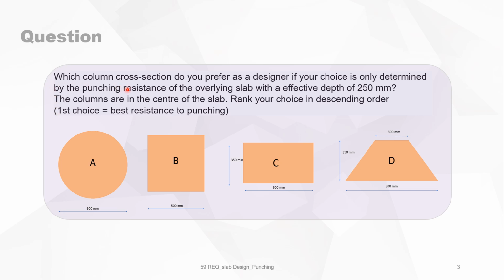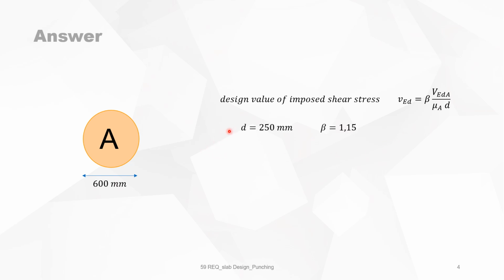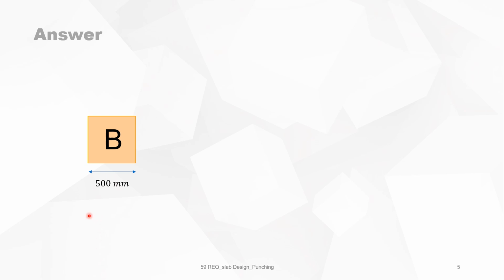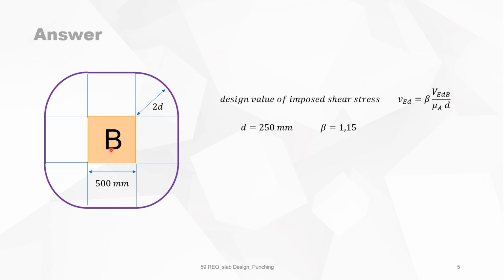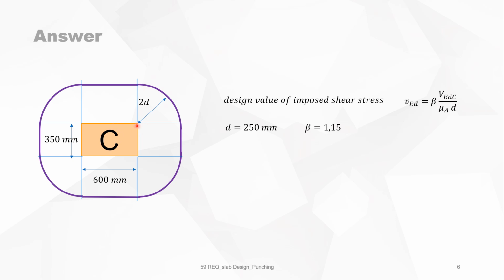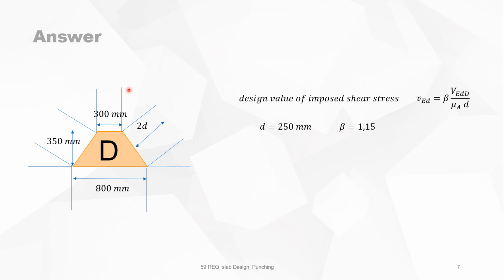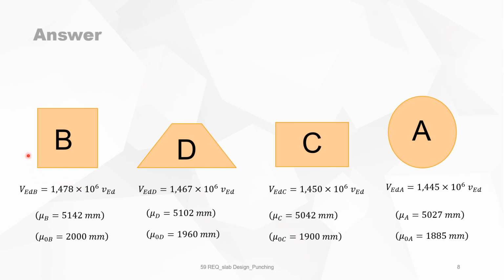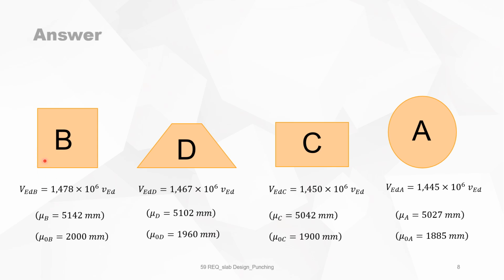59 slab Design Punching